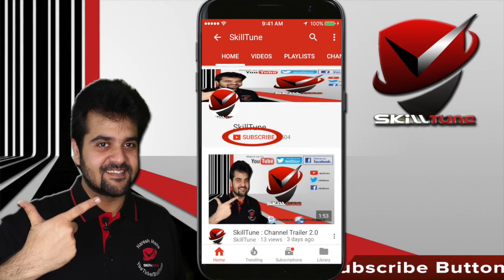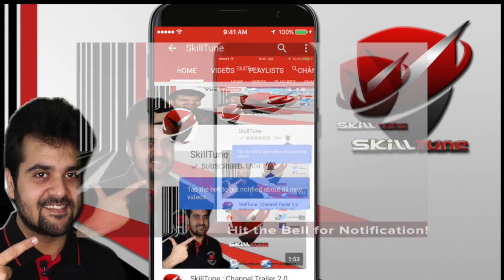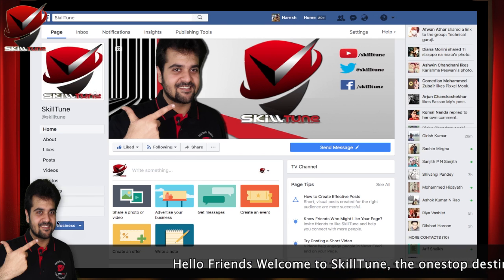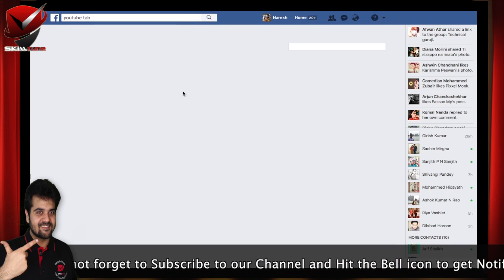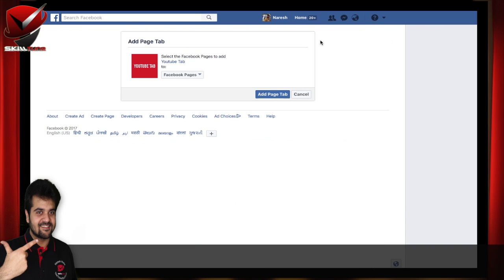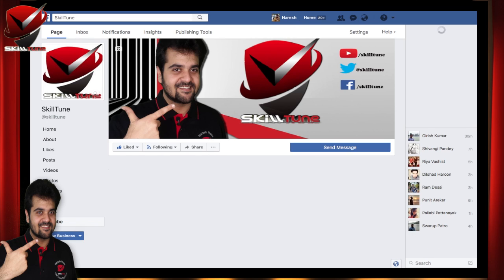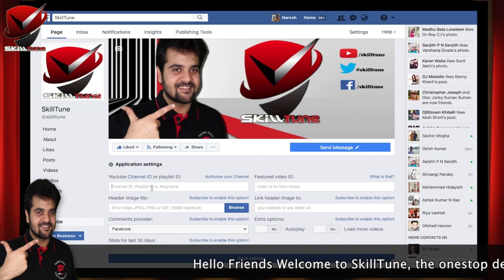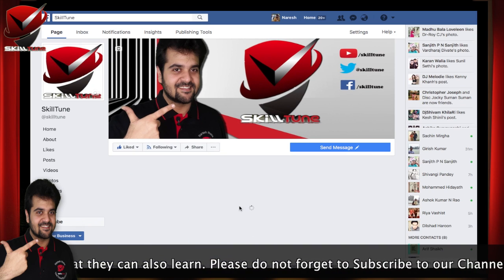How to Link YouTube Channel on Facebook Page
Steps :

1. Log in to Facebook with an account that has administrative control over your page.

2. Type "YouTube Tab" into the Facebook search box and click "YouTube for Pages" in the search results.

3. Click "Click Here to Install" and then click "Add YouTube for Pages."

4. Click "Go to App" and then click "Allow."

5. Type the name of your company and your business phone number in the appropriate text boxes.

7. Type your YouTube channel name into the box labeled "YouTube Username / Channel Name." Use the page's remaining options to configure how you want to link your channel and page. For example, click the check boxes labeled "YouTube Username / Channel Name" and "Allow user comments?"

8. Click "Save Changes" to add the channel to your page.

Ads by Google